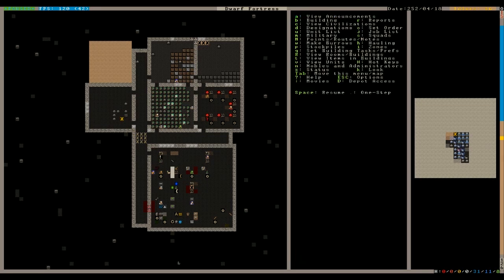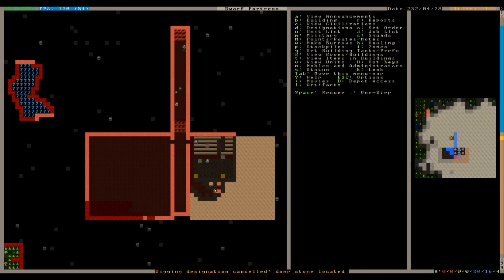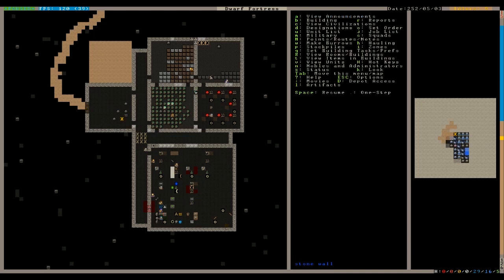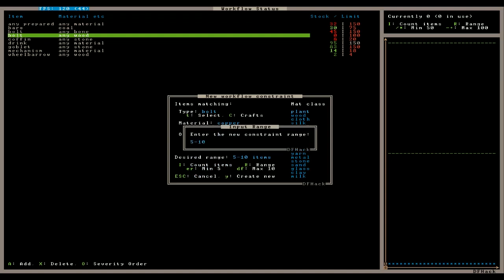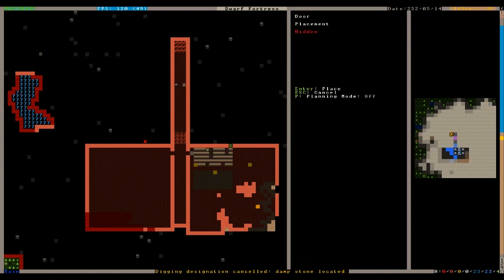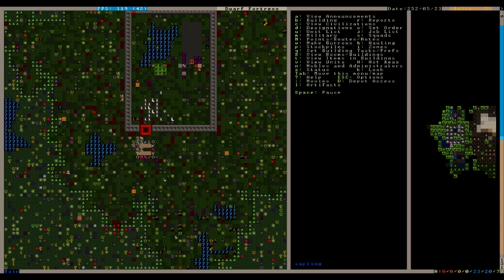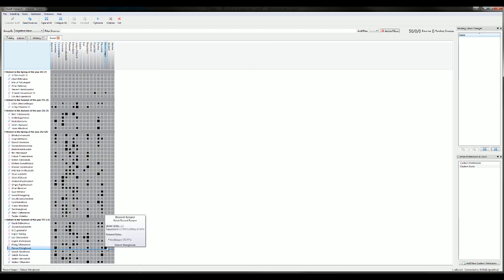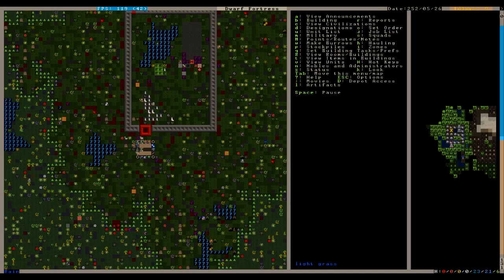Dwarf Fortress #10 - How to Dwarf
Hey, I'm EnterElysium. I produce gaming content most days covering anything either Space or Strategy related! I produce content varying from general gaming news, let's plays, walkthrough, tips, science related and even some storyline-through-emergent-gameplay... er, stuff! Thanks for taking the time to read this and I hope you enjoy the show!